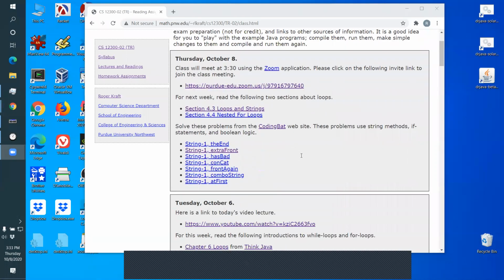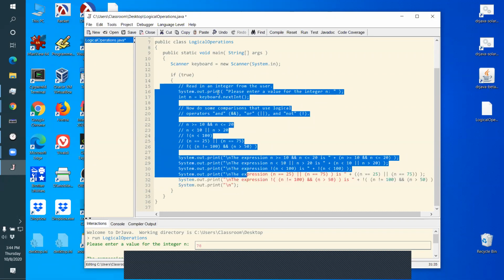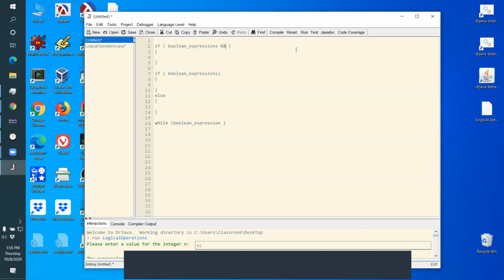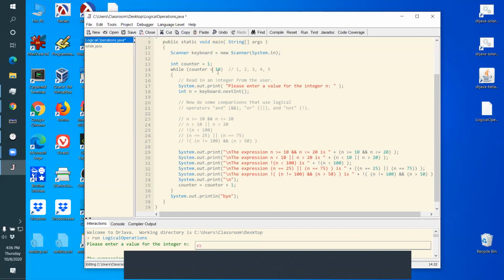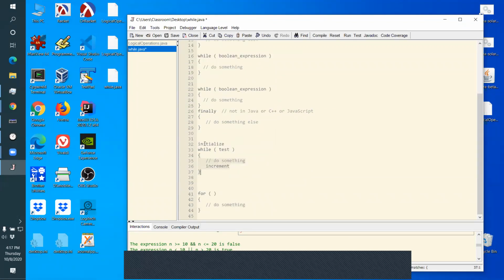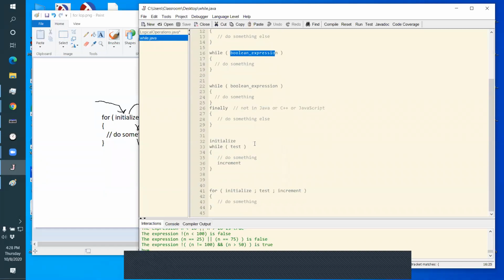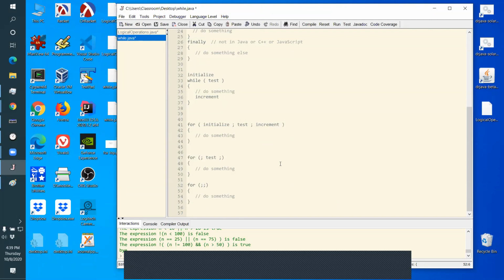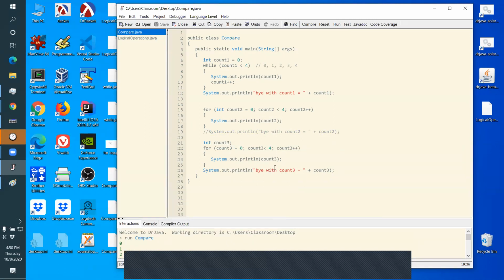2020 10 08 CS 12300 002 TR